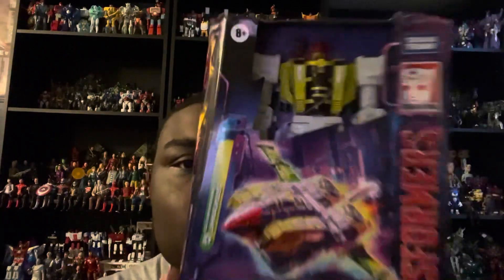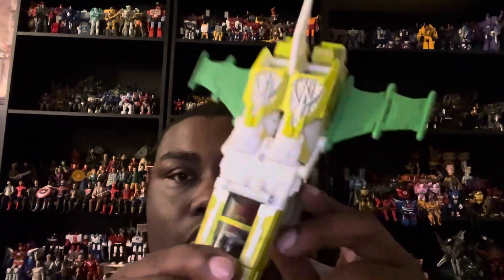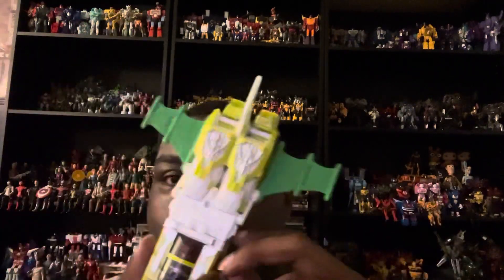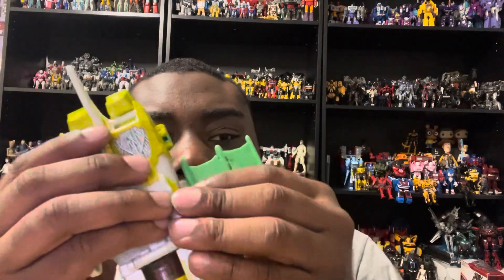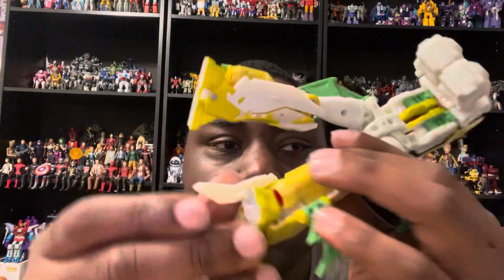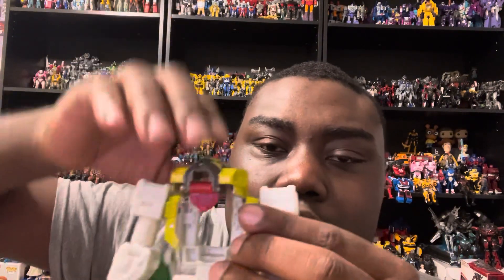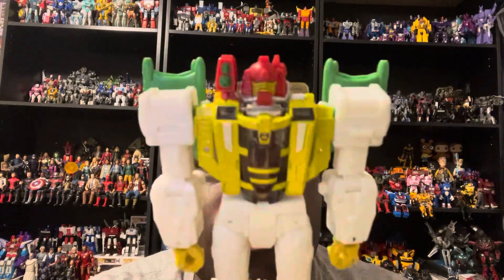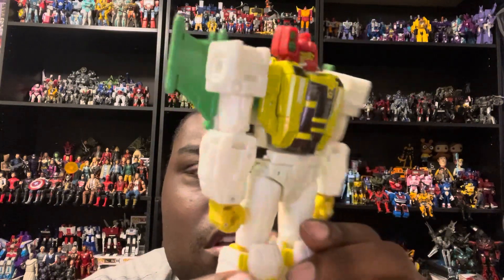My 169th Toy Video Review Of “Transformers Legacy: Jhiaxus”